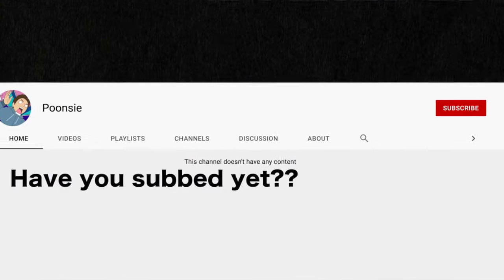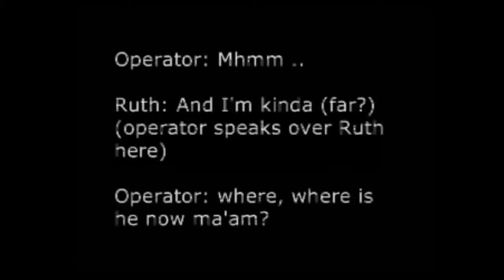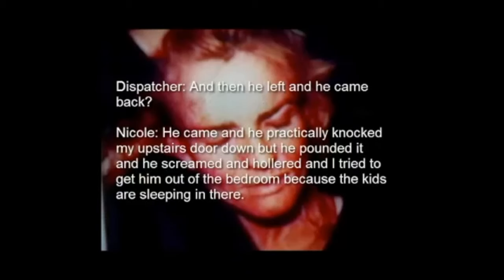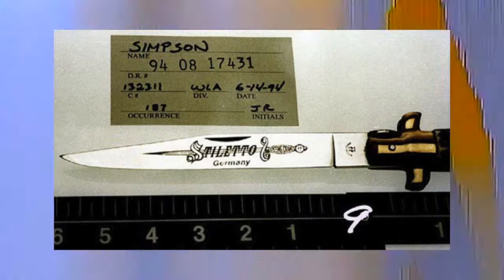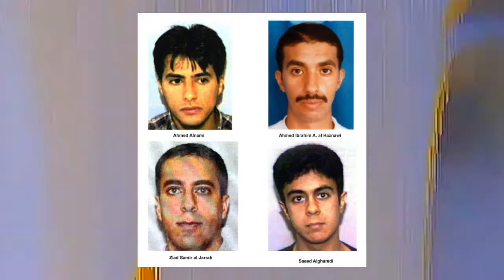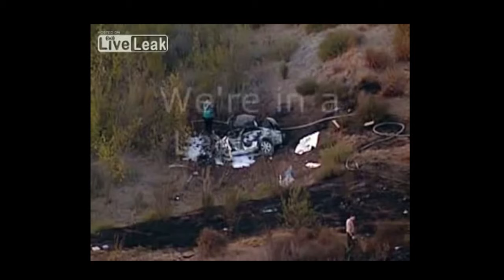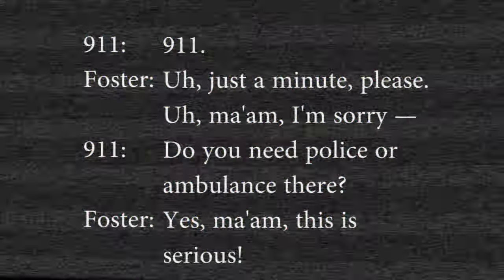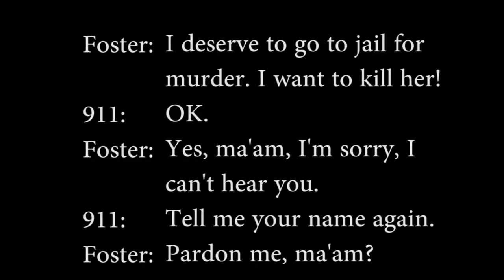DISTURBING ICEBERG 911 CALLS EXPLAINED (PART ONE)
After watching many iceberg videos from many creators like wendigoon's and others I decided to make one myself. Also, I know, that some of them weren't exactly 911 calls, but I still felt the need to include them. Sank q

Thank you Reddit user greenboi72 for making this iceberg! VERY NICE!!!